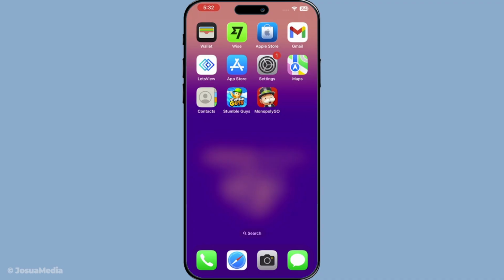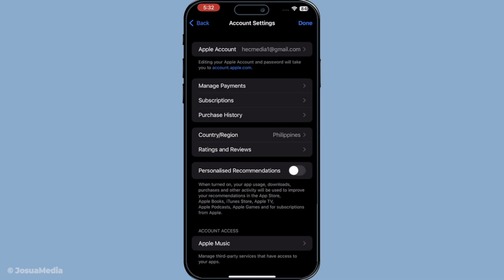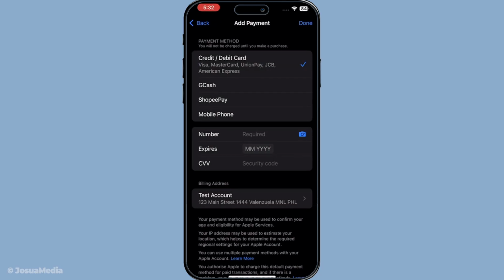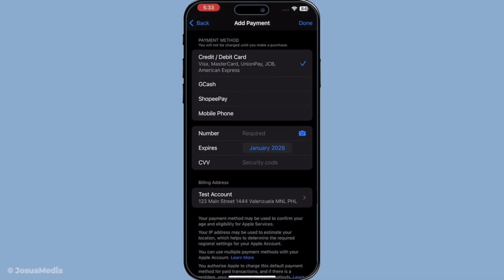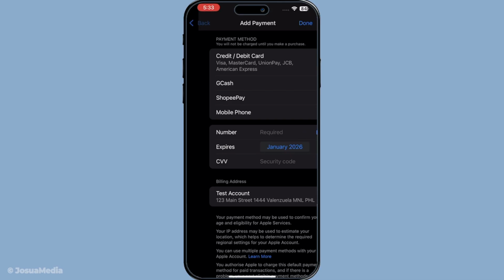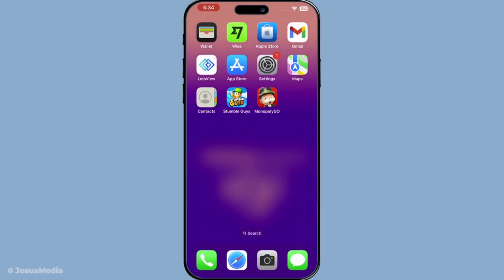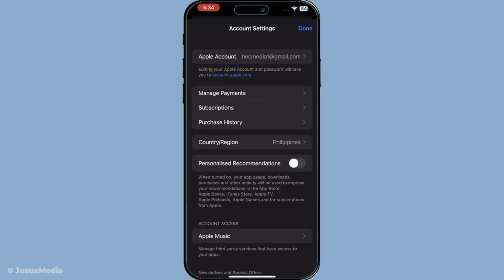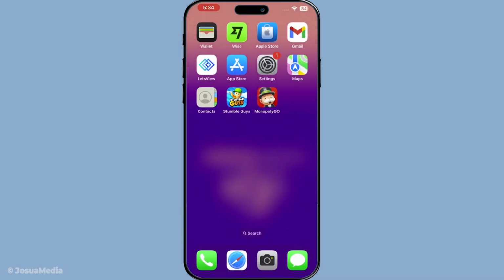How to Fix “Your Account Has Been Disabled From App Store & Itunes” in iPhone (2026 Guide)